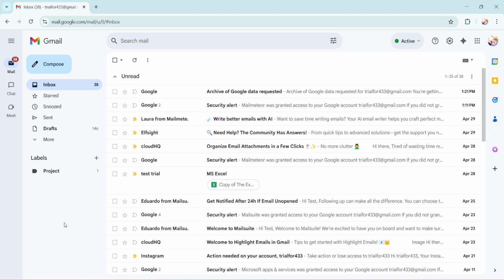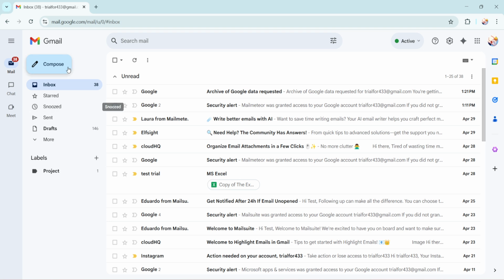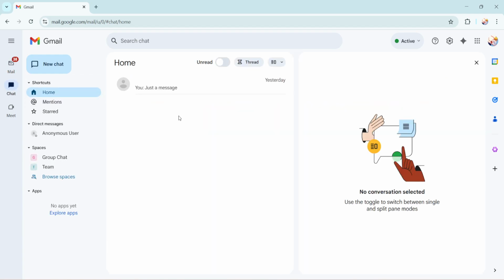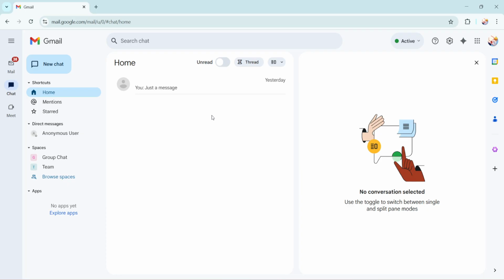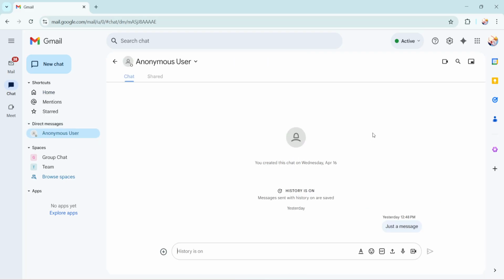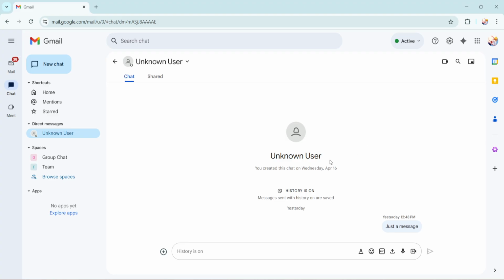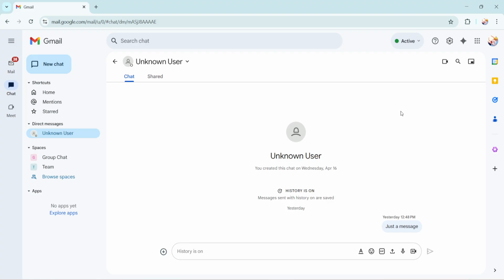How To Make Video Call On Gmail To Gmail (Full 2025 Guide)